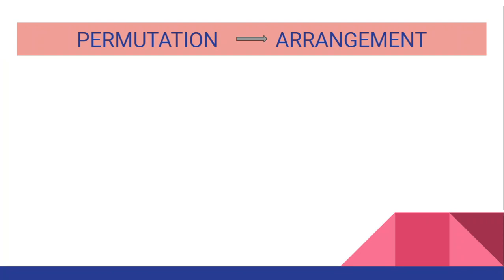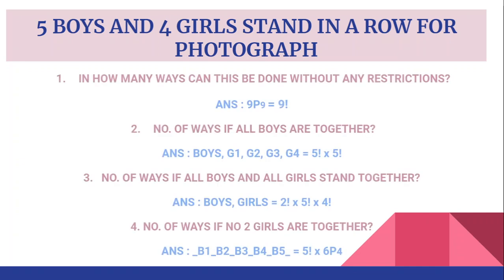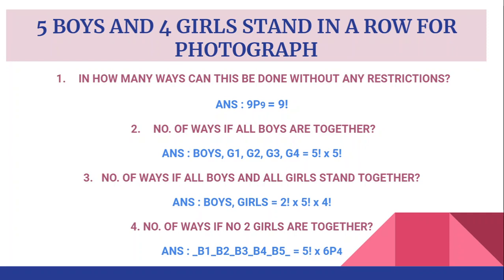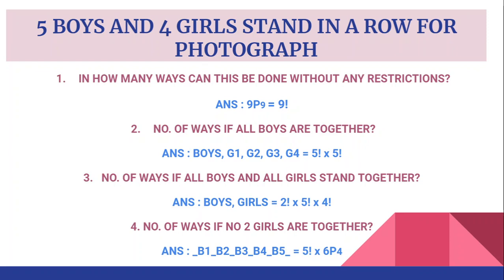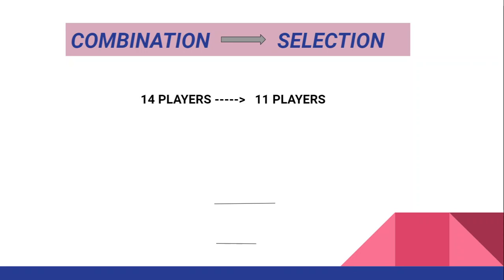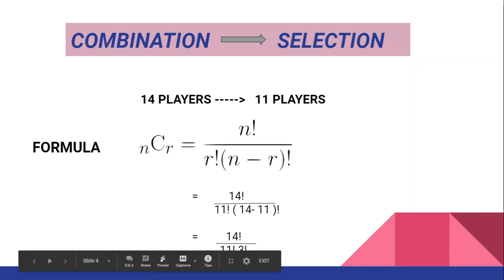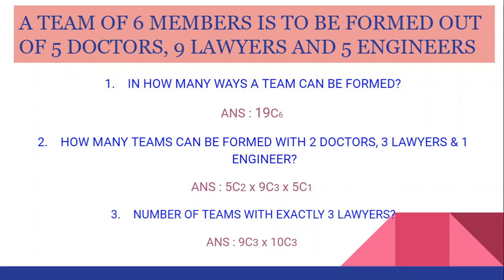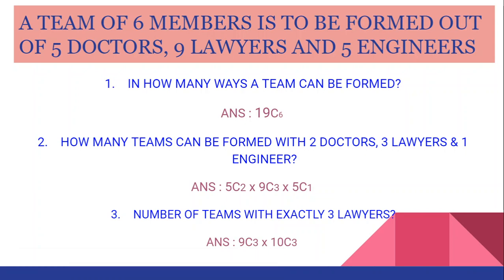Permutations and Combinations II Concept and Examples II CAT BBA JAT JEE GMAT XAT II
Permutations and Combinations is a very important topic for the quantitative aptitude of any entrance examination. In this video you will understand its basic concept with some examples very quickly. I have made it clear in a very basic manner so that everyone understands it. Share this with your friends who are also attempting any entrance exam.